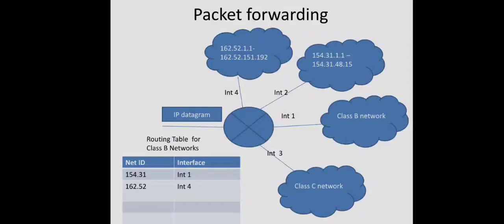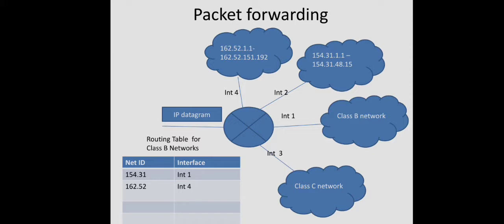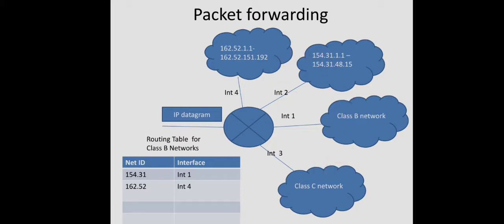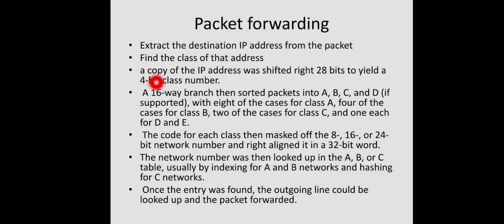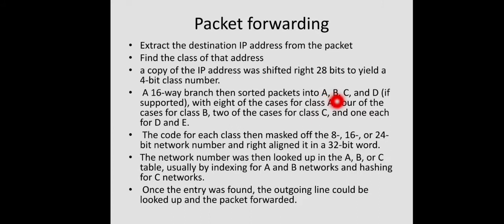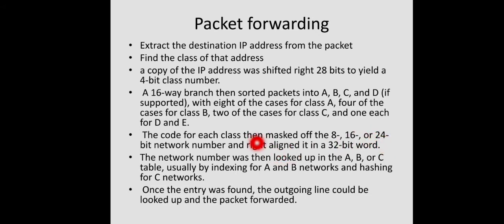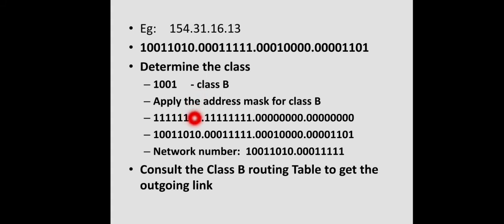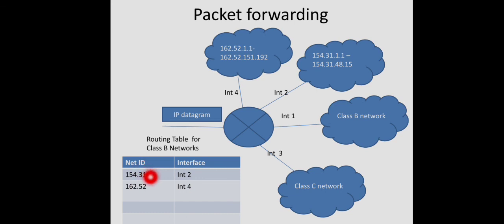Computer Networks L49 : Datagram Forwarding (KTU BTech CSE| CS306 | CST286)